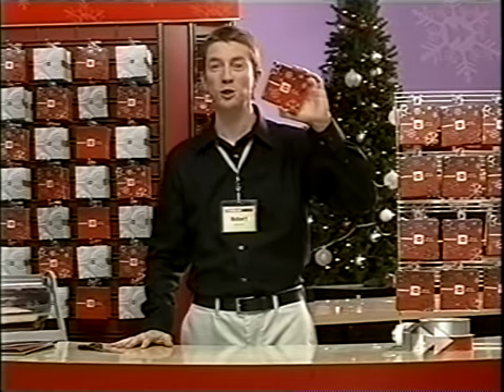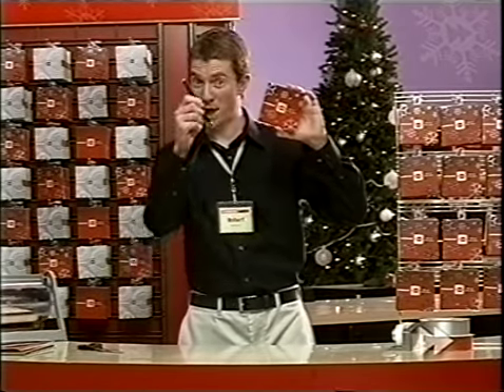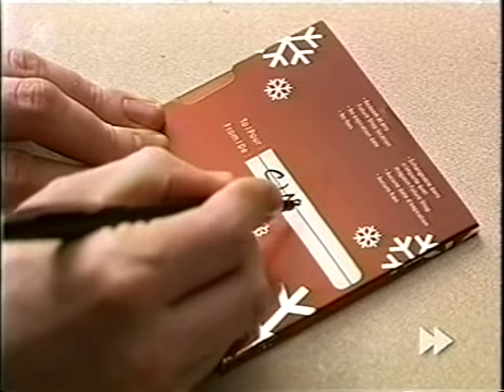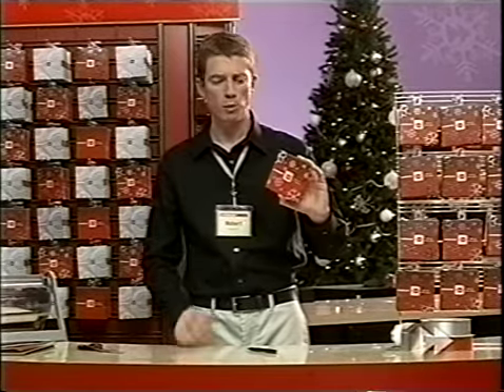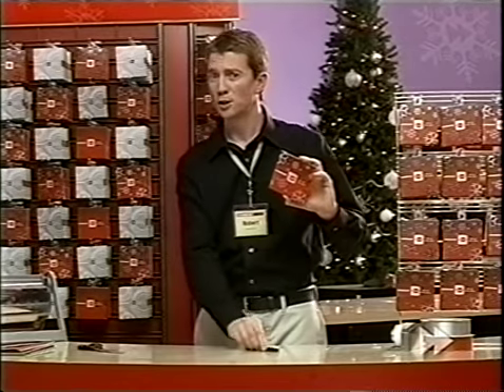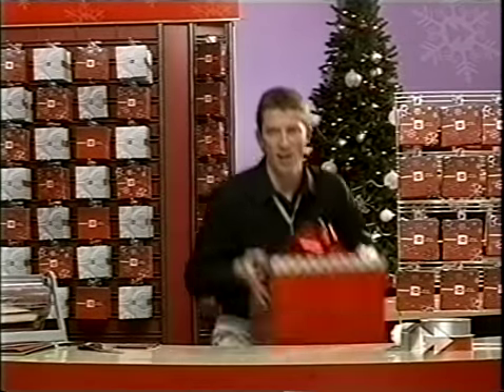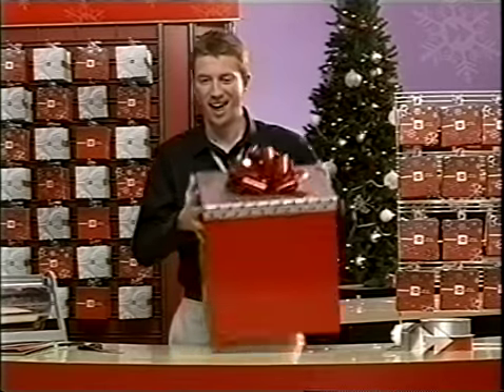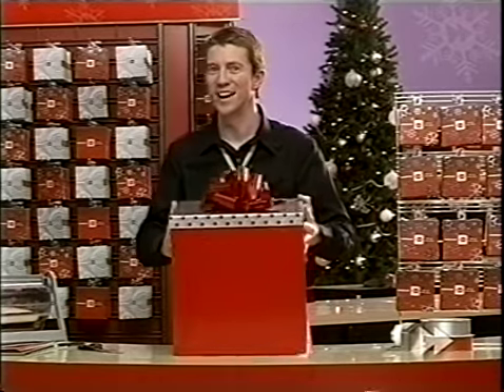Paul McGuire Future Shop Gift Card Commercial 2006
Via Teletoon Detour